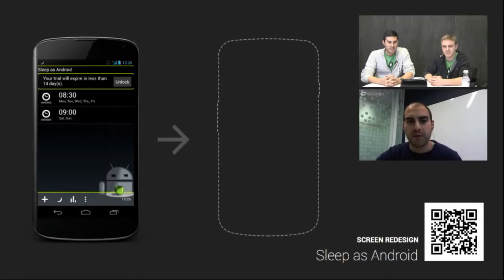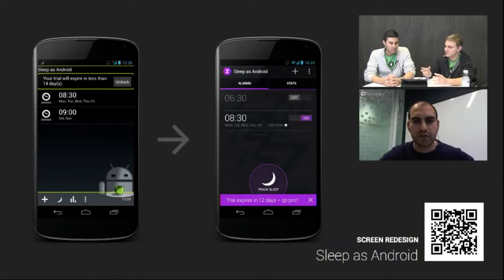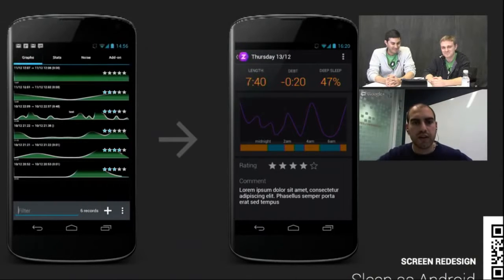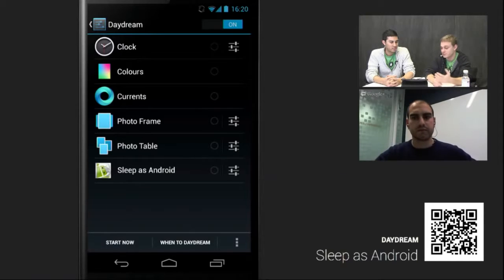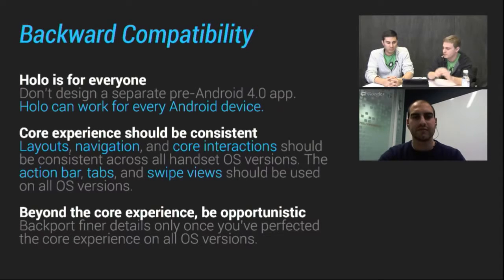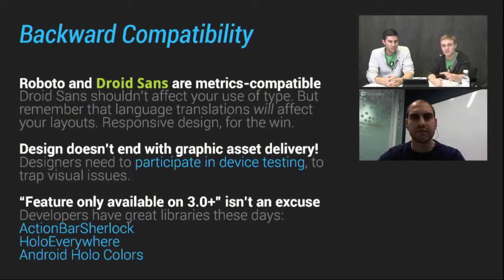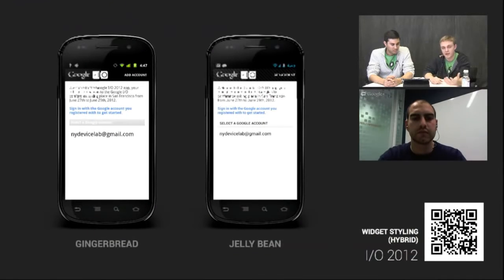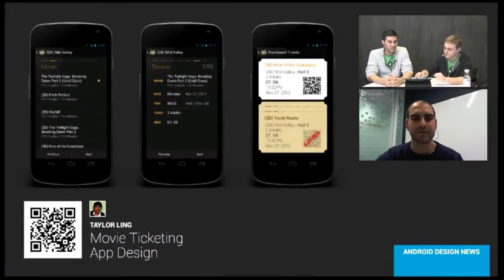Android Design in Action Sleep Monitors and Backward Compatibility